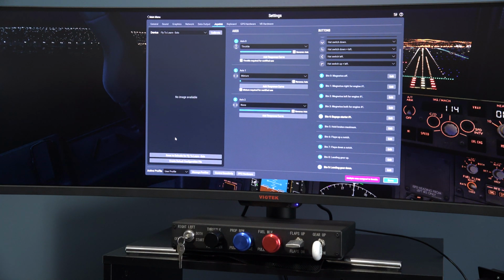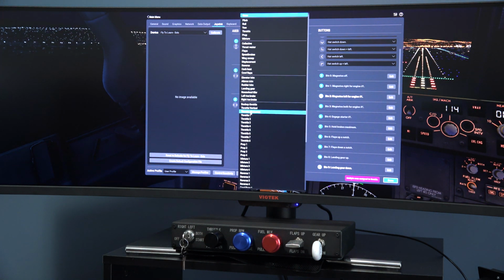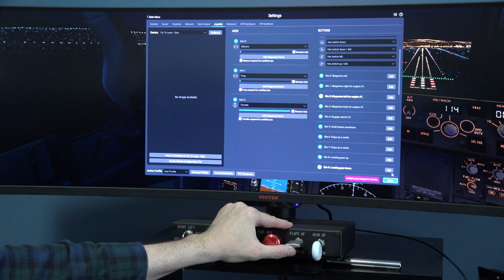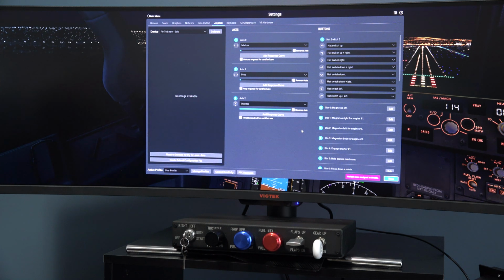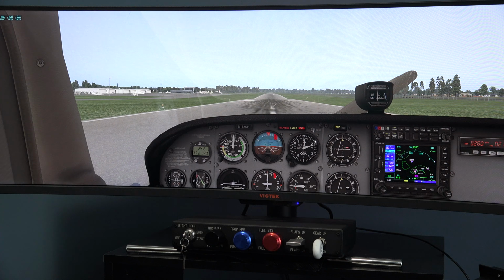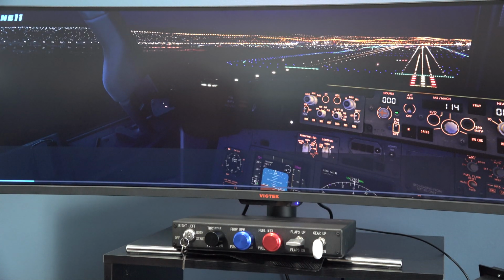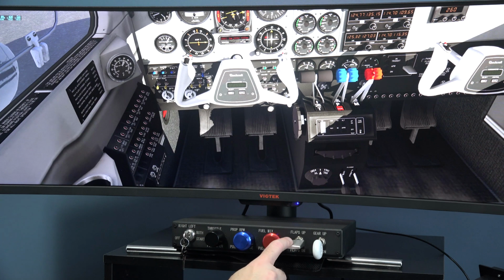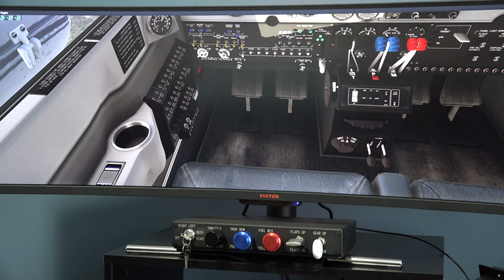Setting Up FlyToLearn 182 Throttle With X-Plane 11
Setting Up FlyToLearn 182 Throttle.